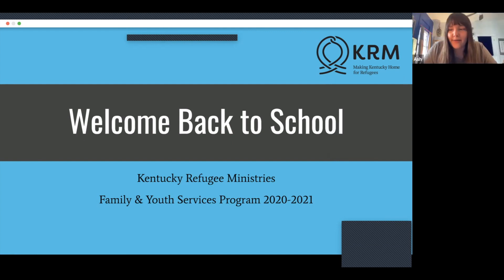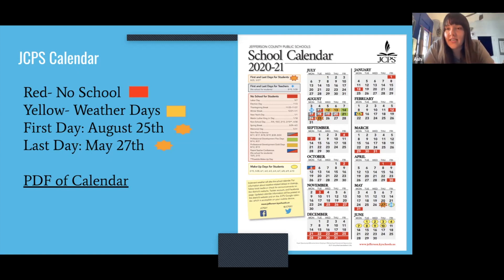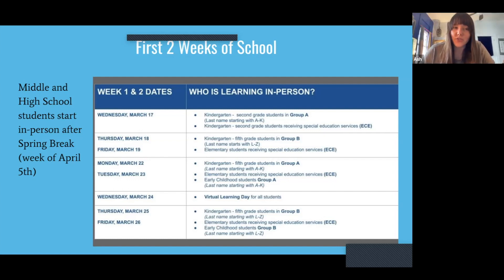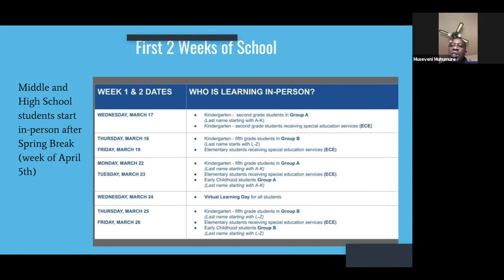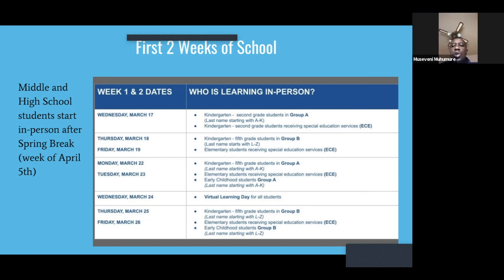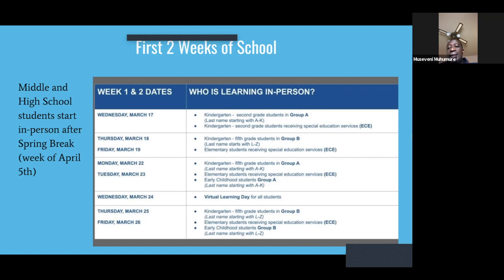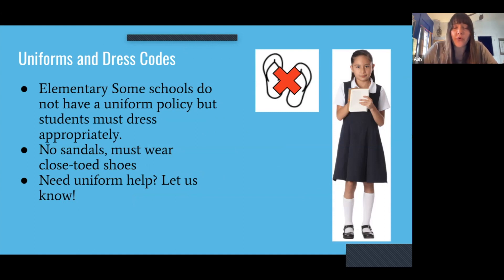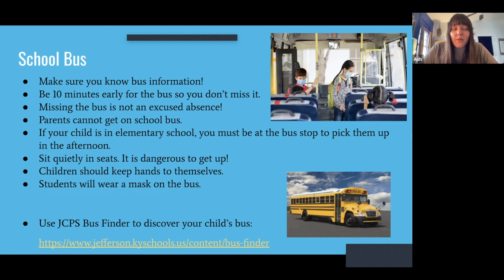KRM Welcome Back To School (Swahili)